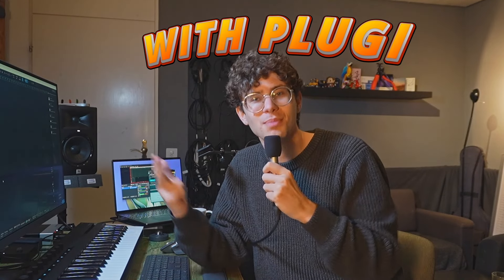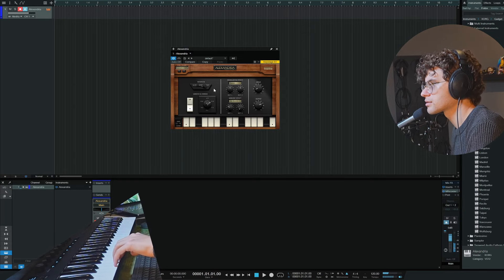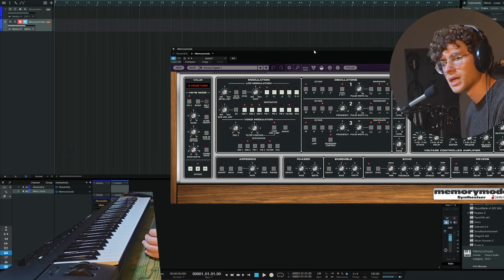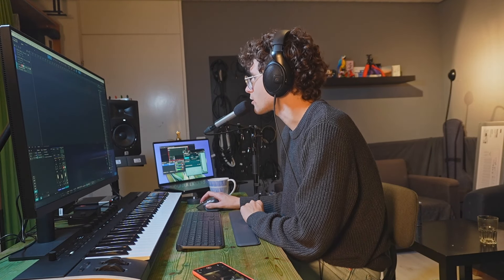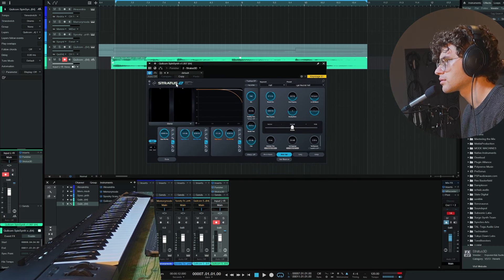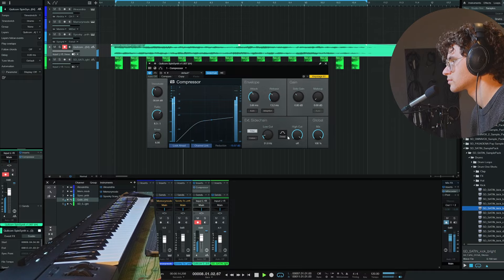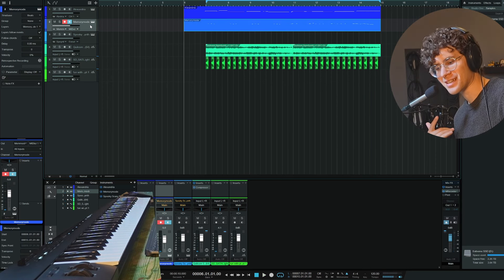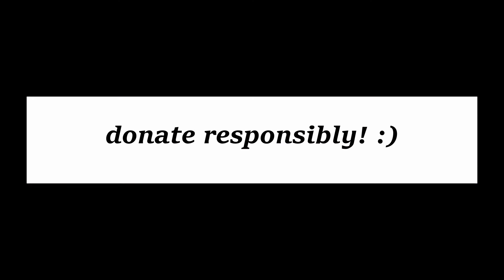Let's have Fun with Plugins! #1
New "show" where I have fun with plugins for 30 minutes... I do this because I never have time anymore to just mess around with plugins because I always either work on videos or "serious music". Thank's for checking it out!

Or just send a superthanks my way! :D

In Episode 1 of "Fun with Plugins" I encounter technical difficulties, introduce viewers to my new camera (Sony ZV-E10 II), try out some Korg Gadgets (an Organ and Tape emulation), play with Zayne's Spooly Scary Skelesynth, check out Cherry Audio's Memorymode, experiment with some effects plugins and sidechain compression and play around with Quilcom Spinsynth. I hope you enjoy!